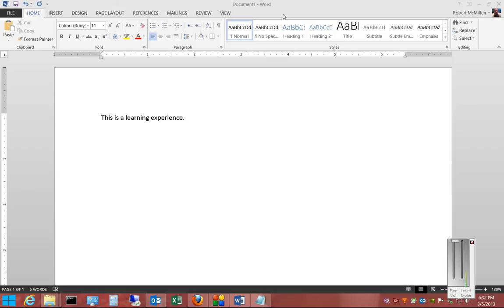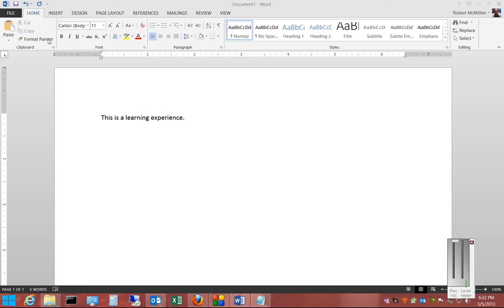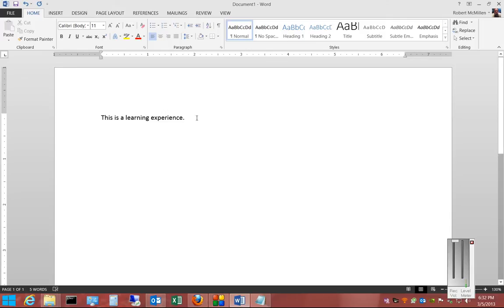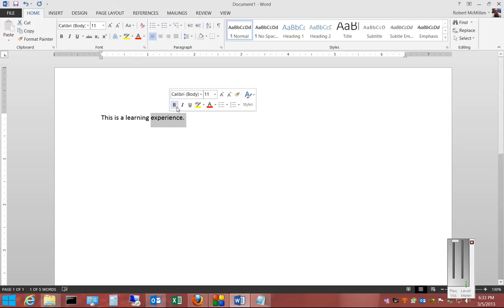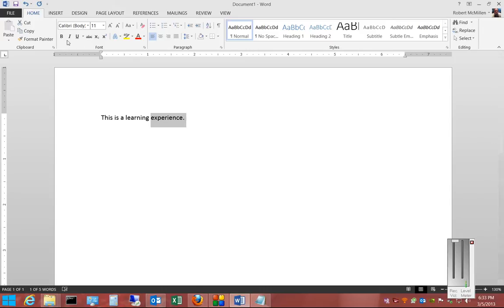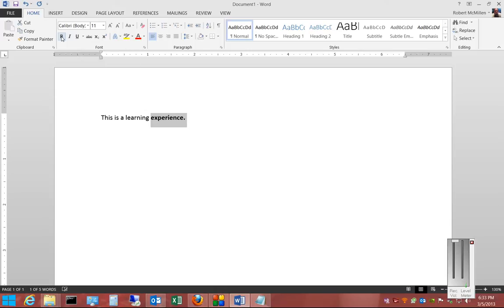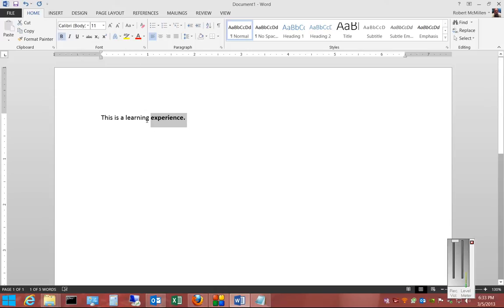How to use Bold with fonts in Microsoft Word 2013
Author and talk show host Robert McMillen shows you how to use Bold with fonts in Microsoft Word 2013